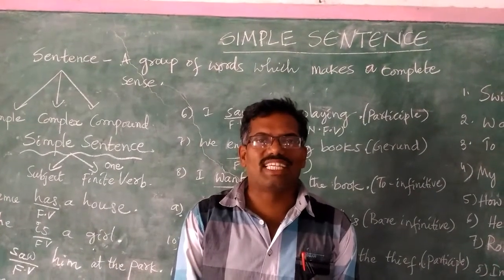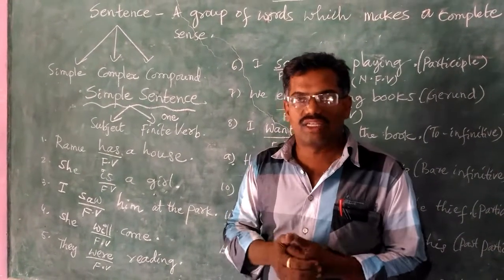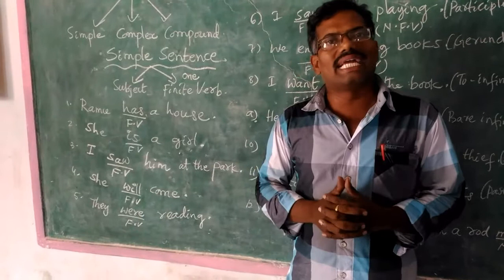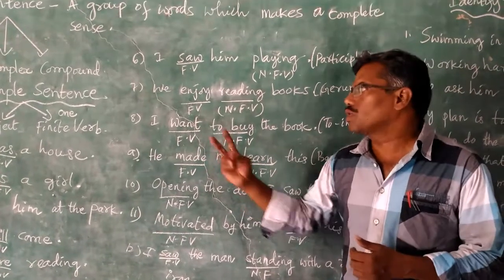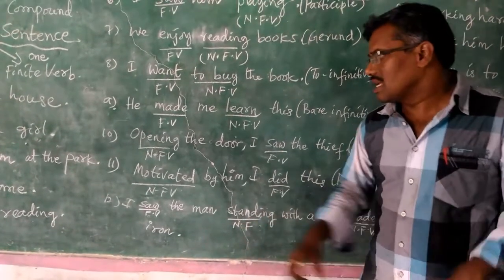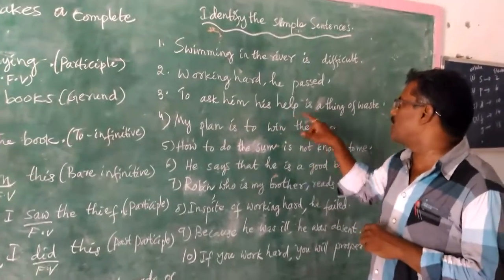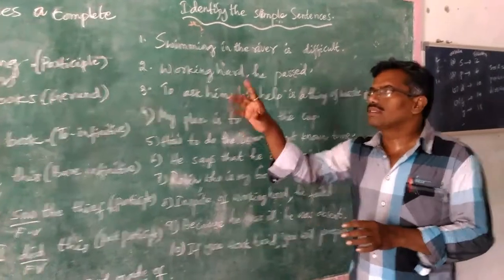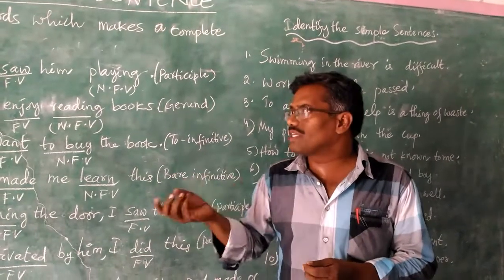SIMPLE SENTENCE -MEANING AND IDENTIFICATION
What is a simple sentence? How can we identify the simple sentences? It is by finite verbs. If there is only one finite verb in a sentence, it is called simple sentence.